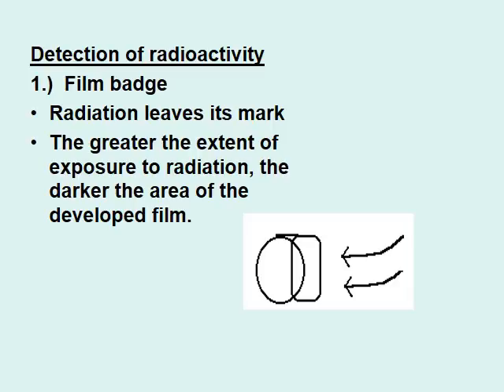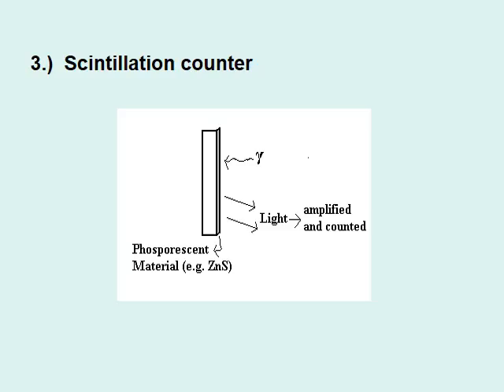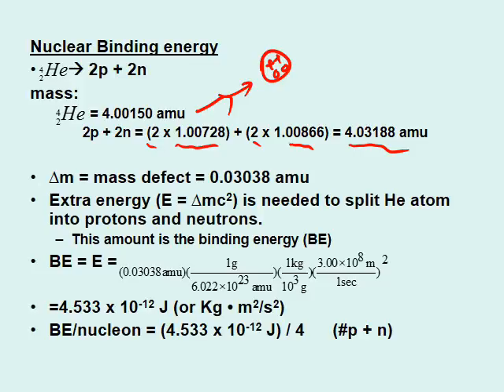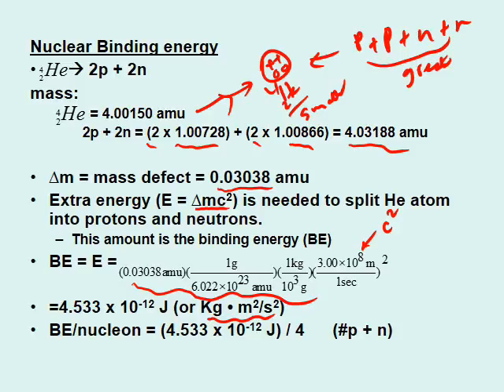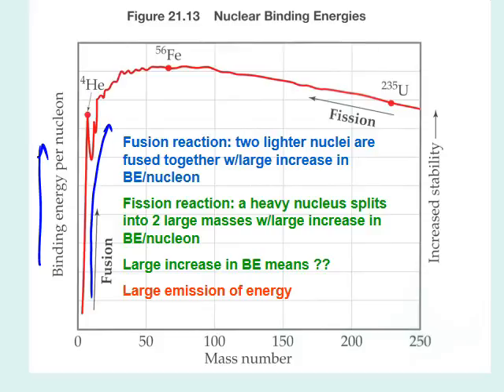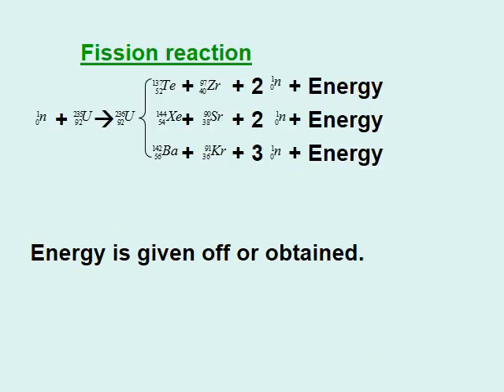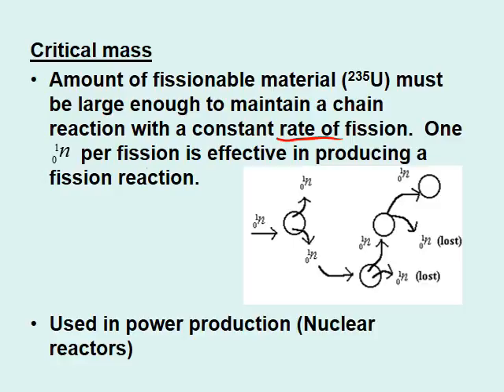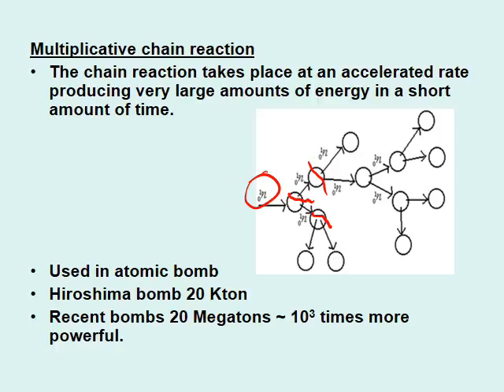C112 Ch 21-4 (Detect Radioact, BE,crit mass)